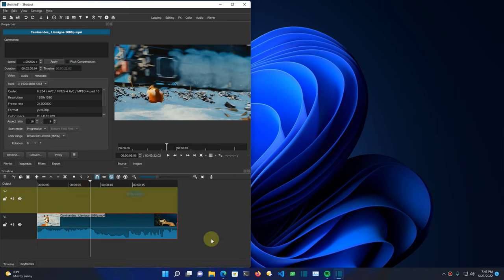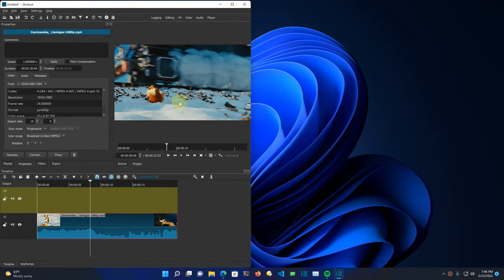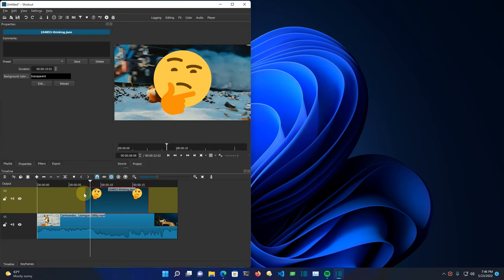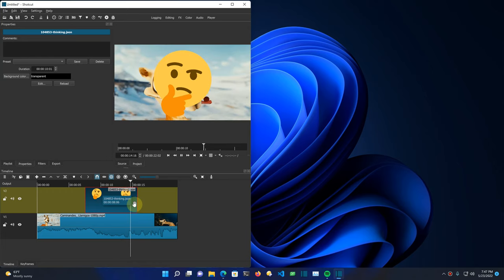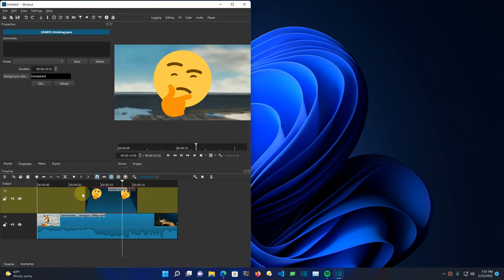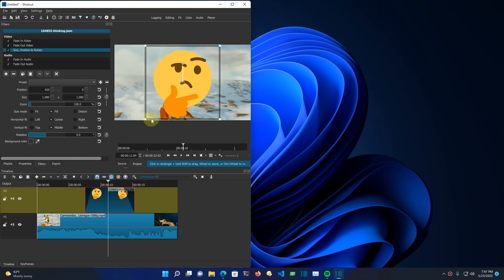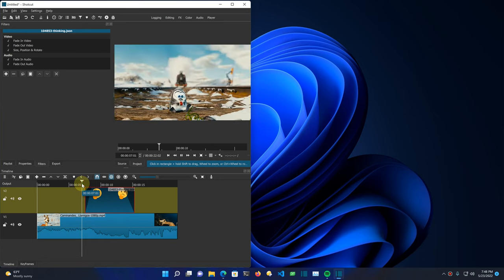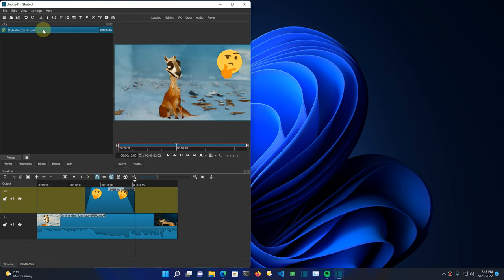Shotcut Tutorial: Including 2D Animations